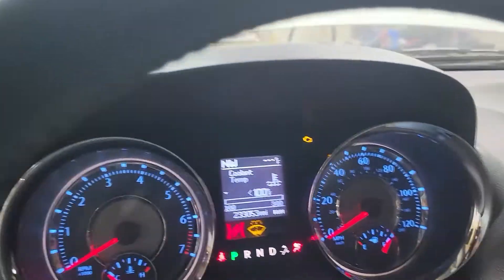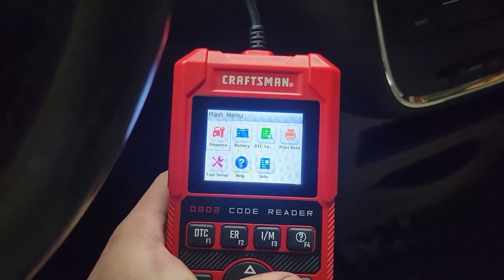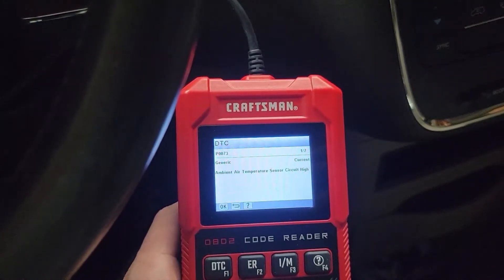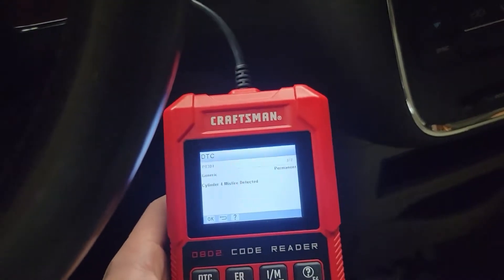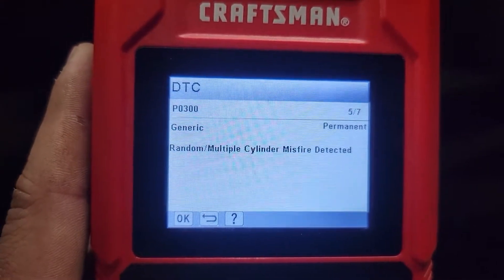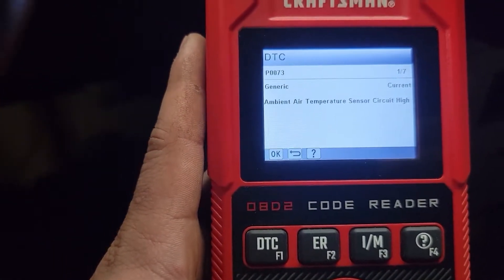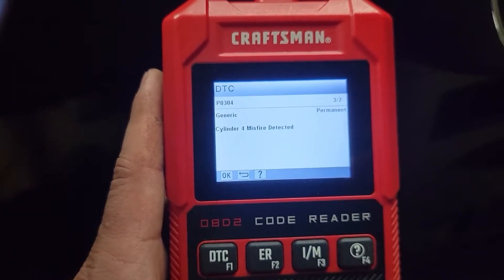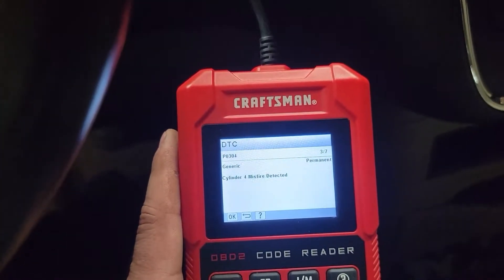It's Alive! + How to Read Codes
I was super excited to hear it run but i was kinda concerned about the codes but knowing what codes are what helped a lot and i do not have any codes as it sets but if you liked the video please like comment and subscribe and ill catch you guys in the next one